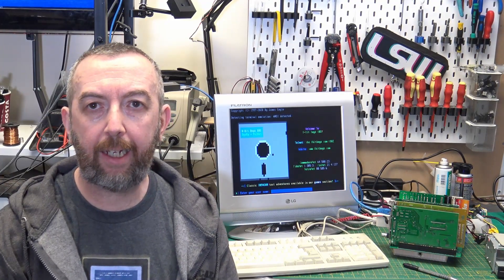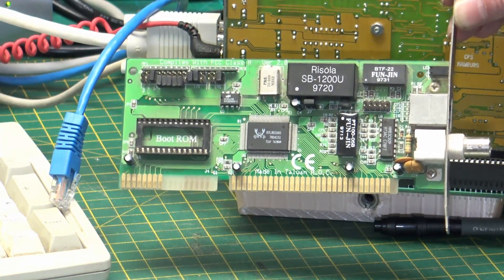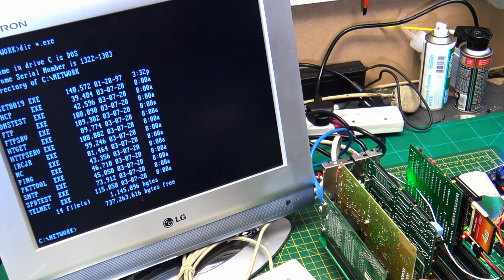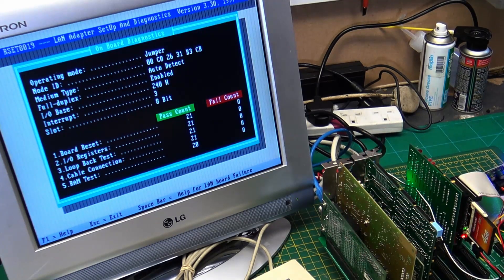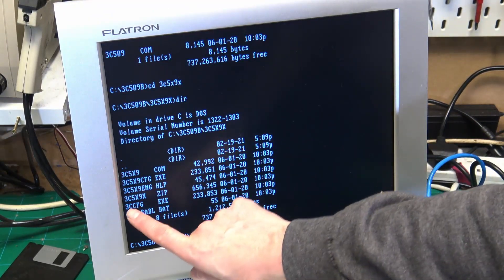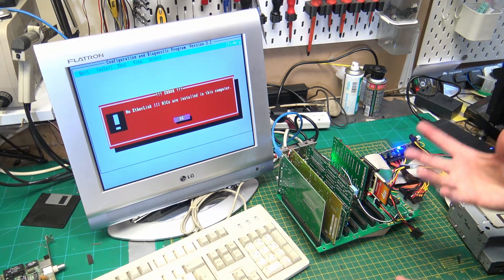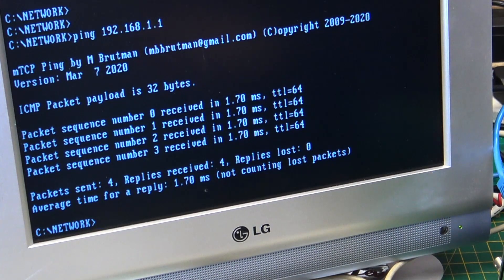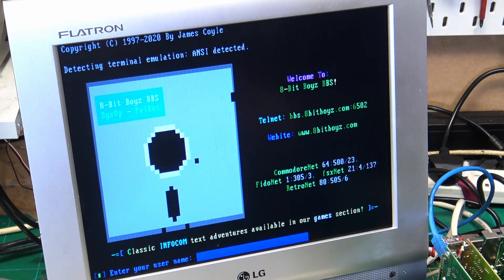Micro 8088 XT Part 6 - Using 16bit Lan cards in 8bit systems.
My quest to build the complete 8088 XT pc has moved over to networking so I take a look at what cards will work on the 8bit XT bus and then the software we used to talk to the Internets.

The card that worked is the 3COM Isa Etherlink III 3C509B-COMBO
use the 3ccfg.exe to setup the 16bit card in the 8bit XT